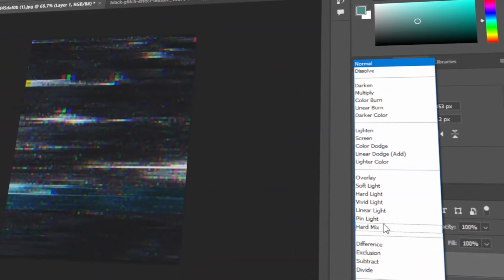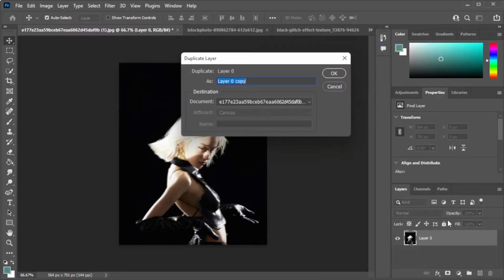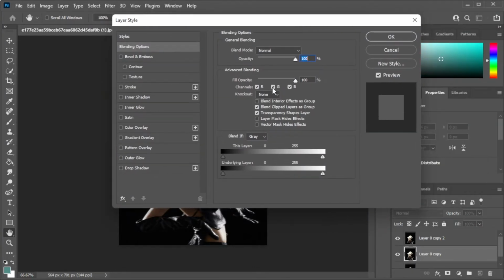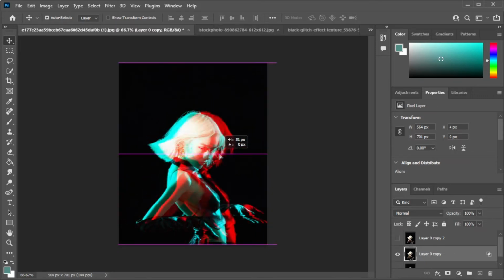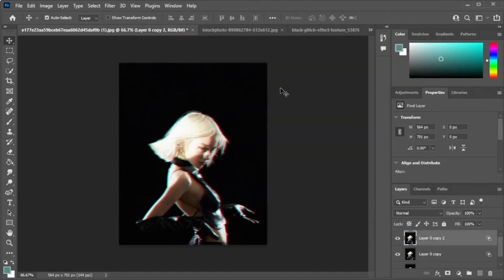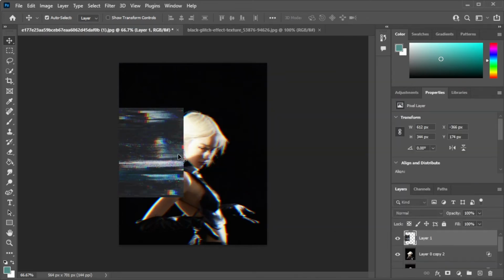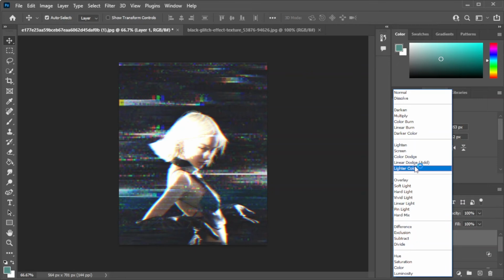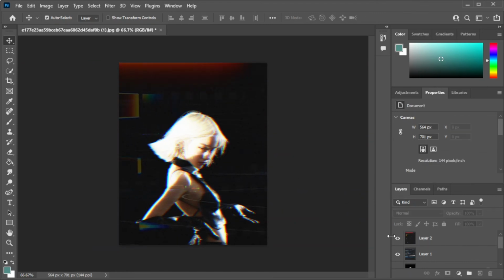How to Create an Easy GLITCH EFFECT (RGB Split) in Photoshop!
Want to create a really cool but simple RGB Split Effect in Photoshop?  It's quite easy once you know which settings to choose.  Follow the steps in this tutorial to see exactly how!